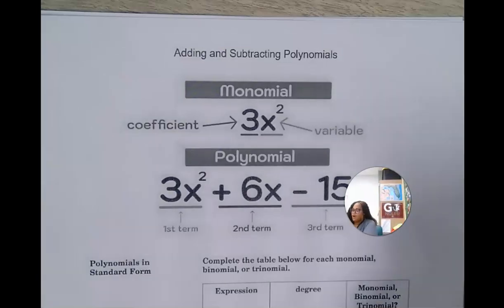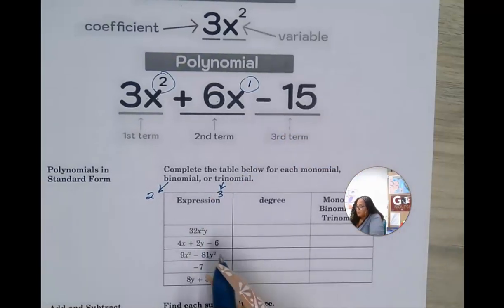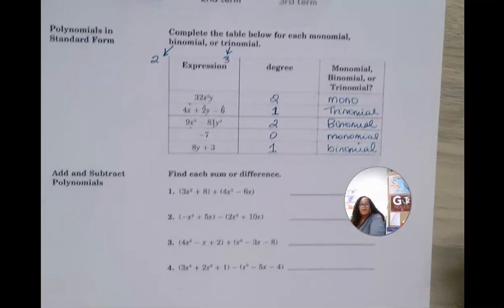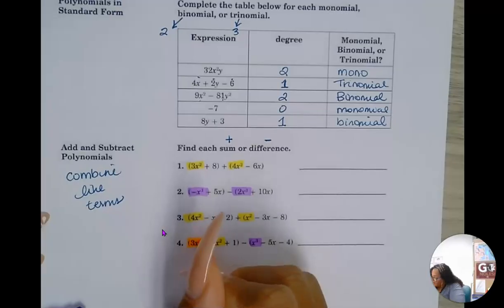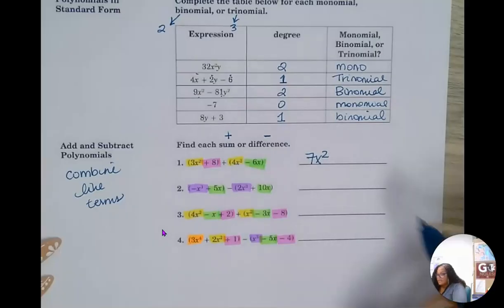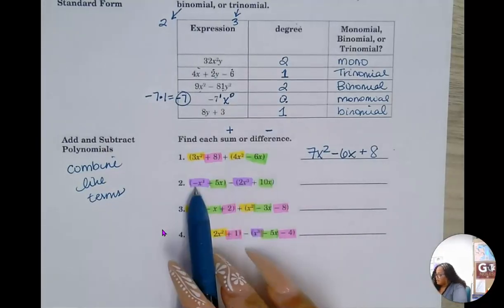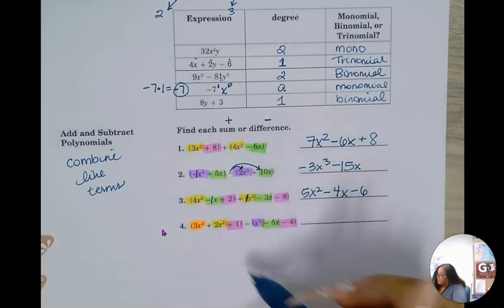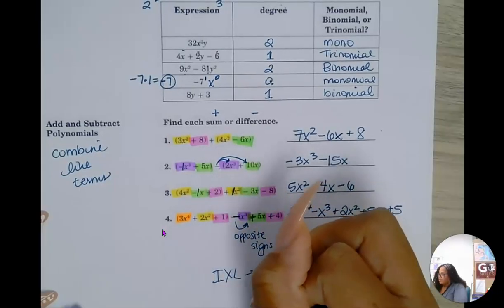Adding Polynomials Notes